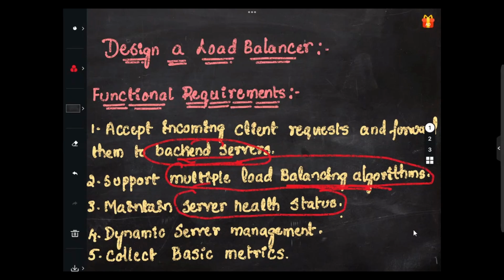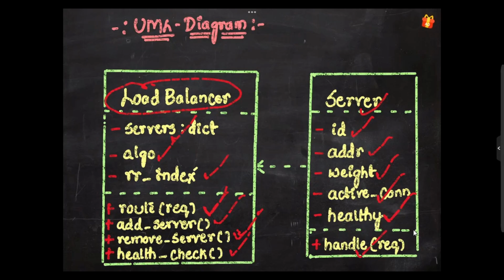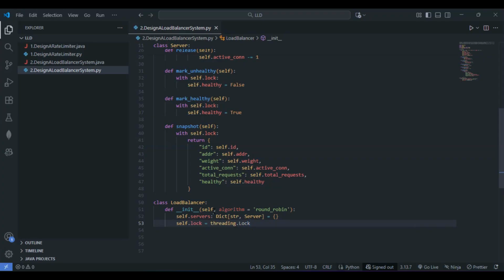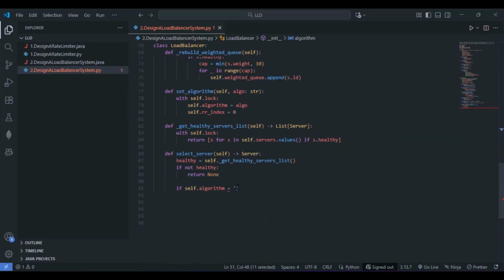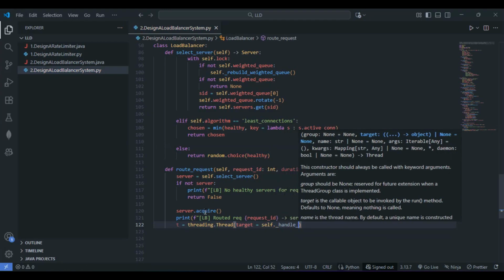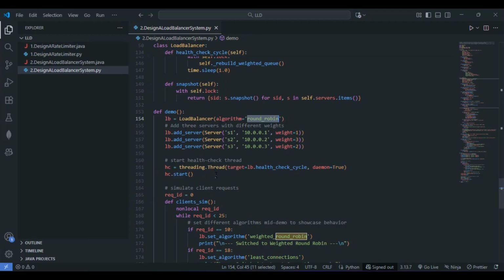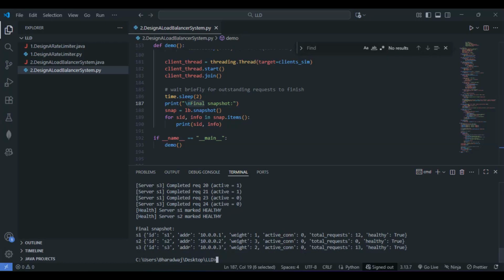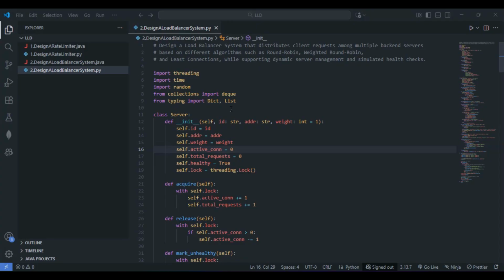2. Design a Load Balancer System